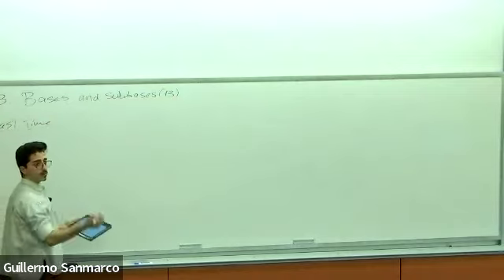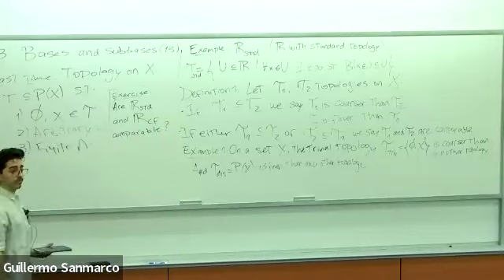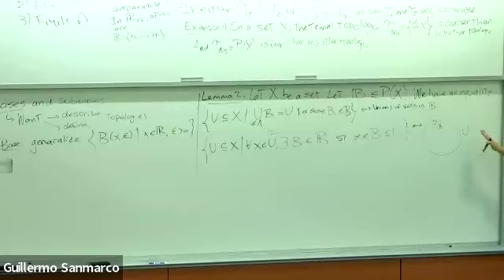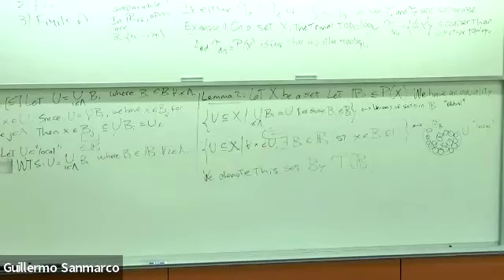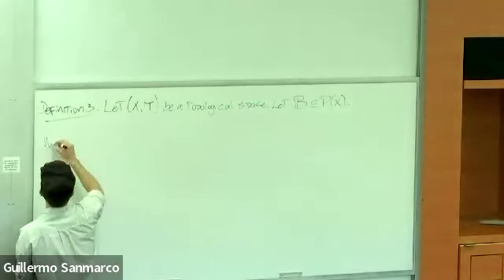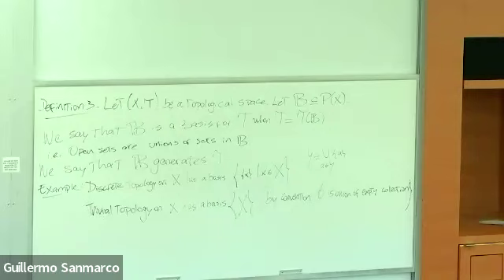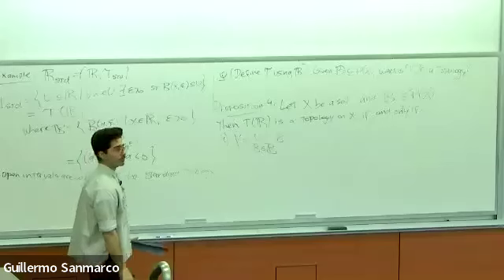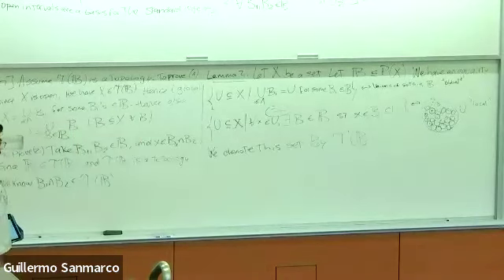Lecture 3. Bases